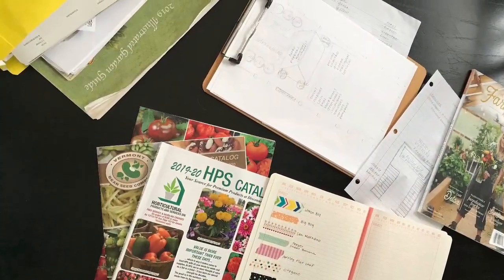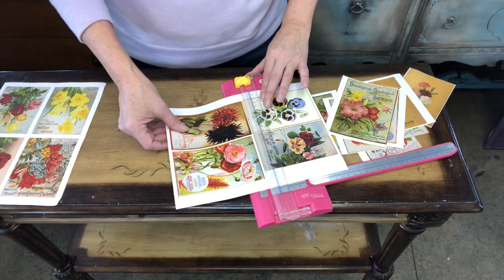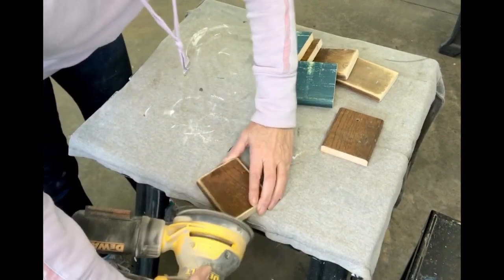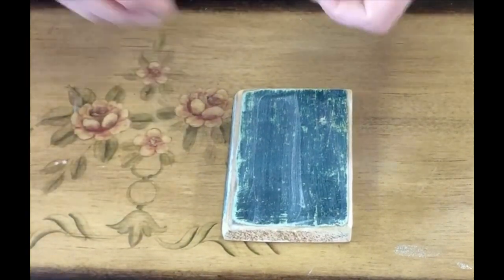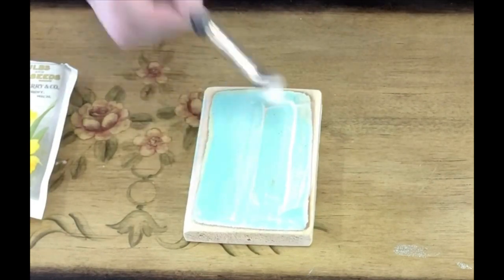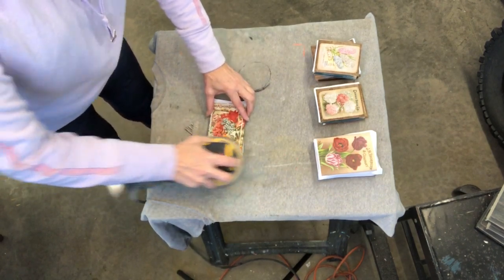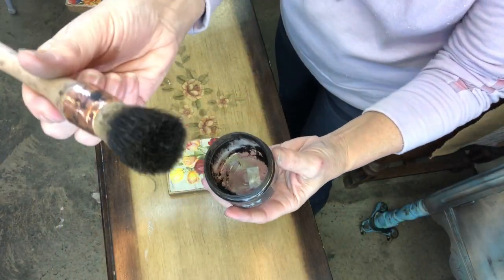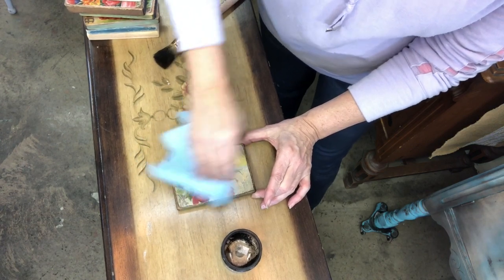How to create a vintage looking seed pack using DIY Liquid Patina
Products used in this video -  DIY Liquid Patina, DIY Big Top, DIY Dark Wax - all available from the store listed below or click on the links below to order and have them shipped.